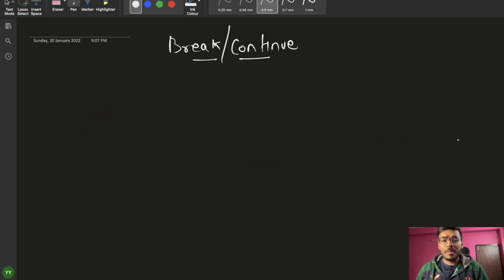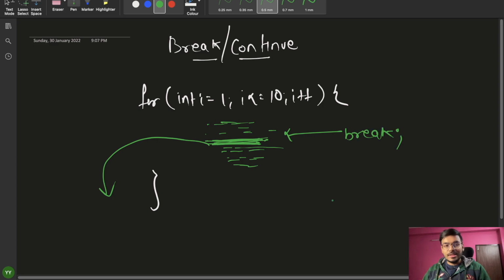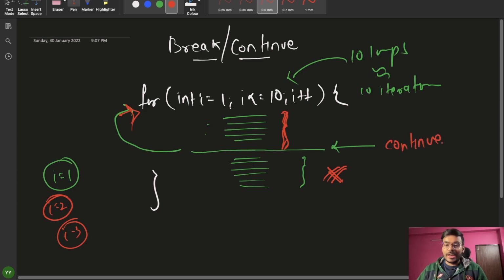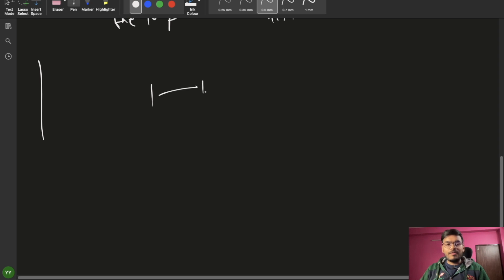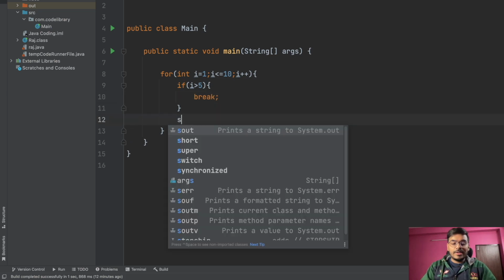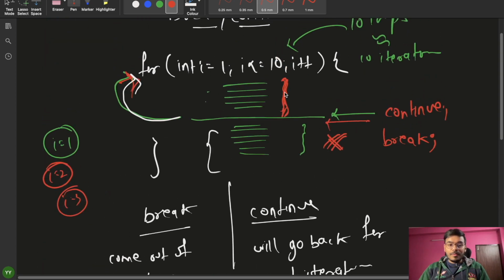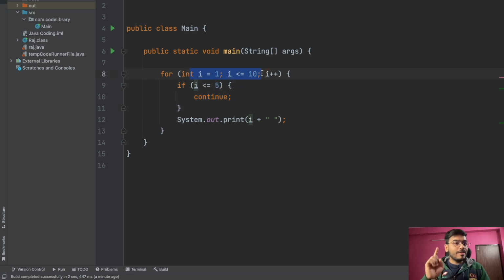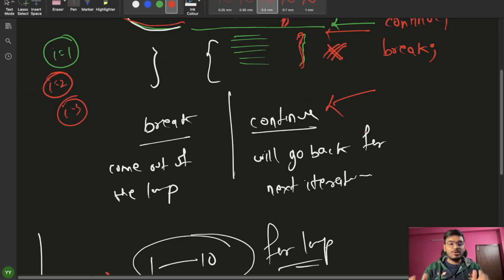BREAK & CONTINUE Statements | JAVA SERIES | Episode 8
So here is the new lecture of the JAVA SERIES where I have covered the Break and Continue Statements.
Hope you all will enjoy it.